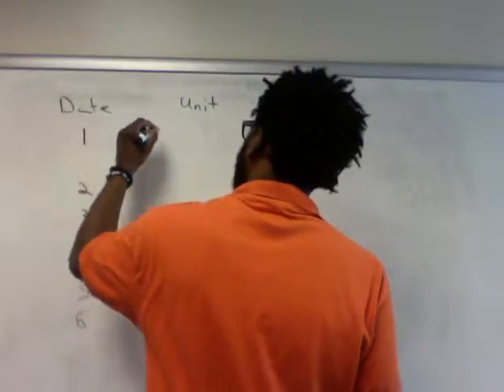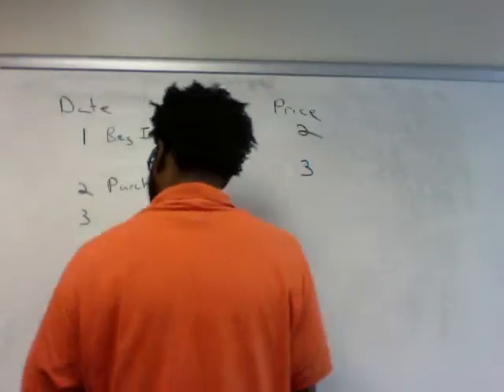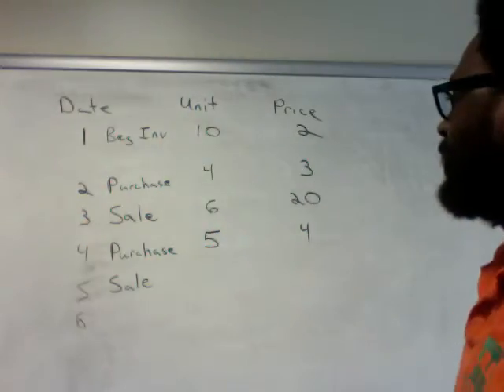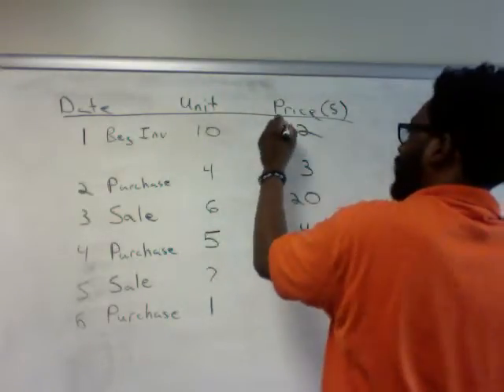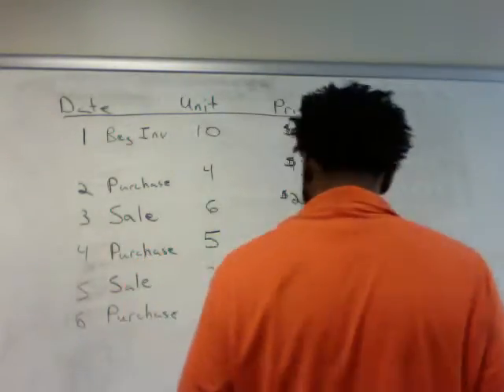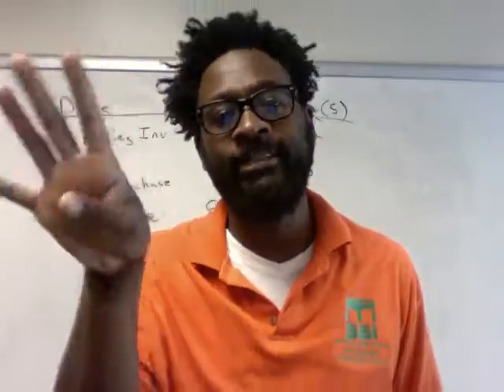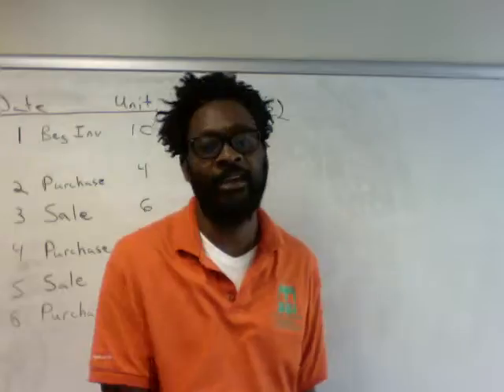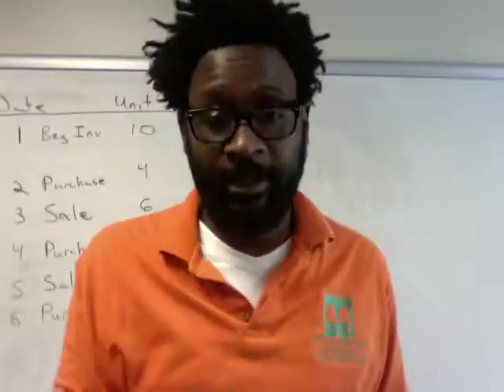Inventory Costing Methods